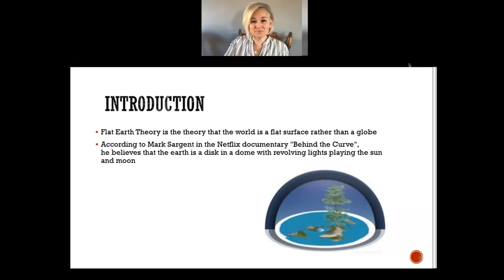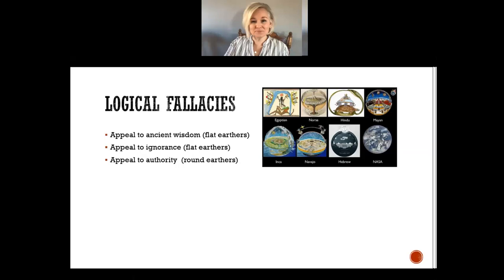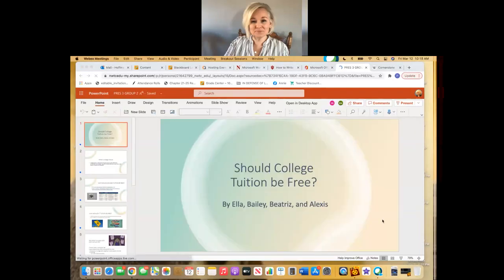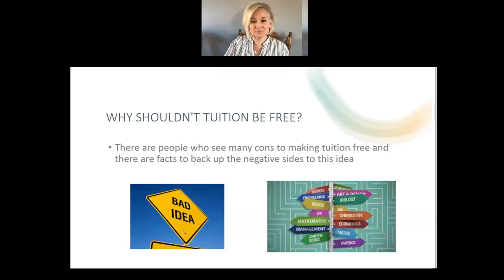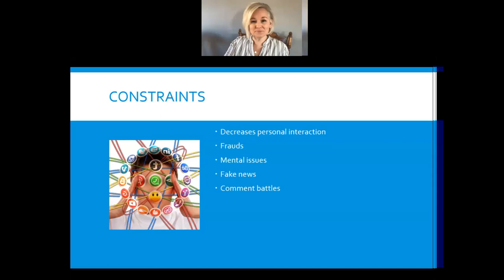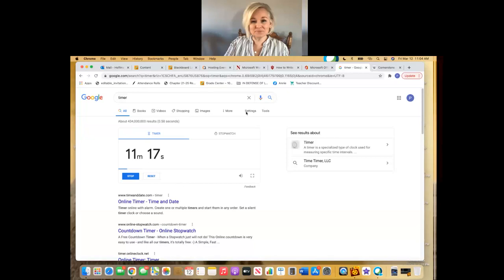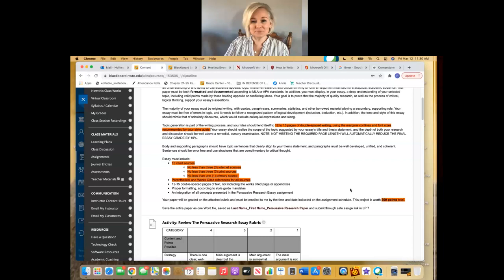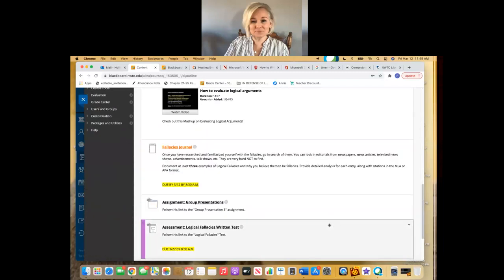ENG COMP 2 3/12/2021